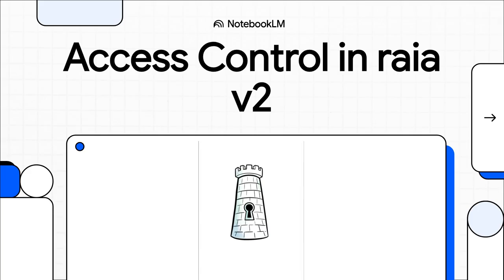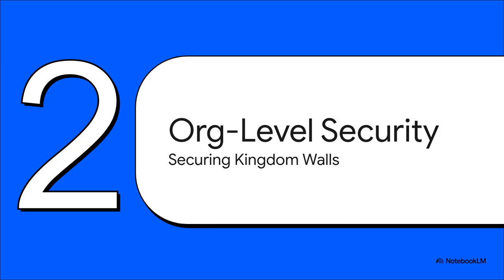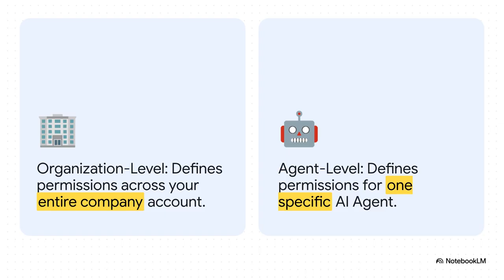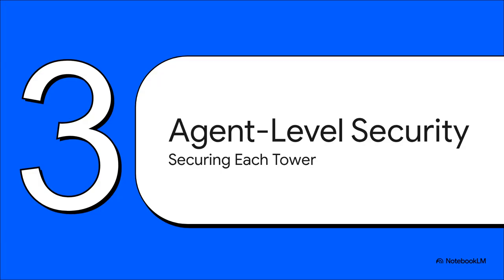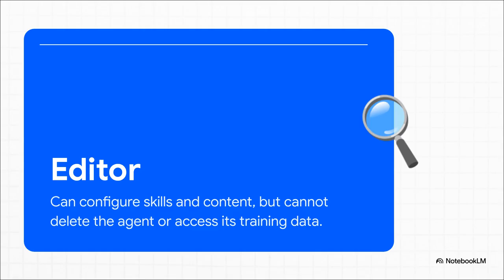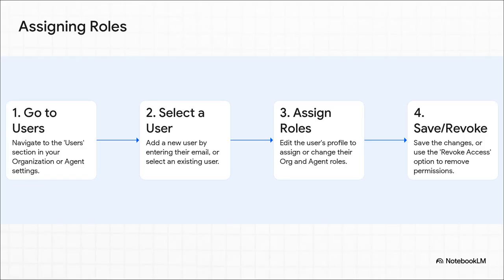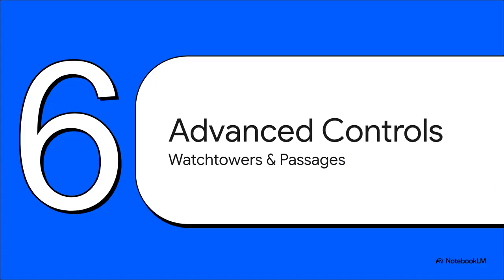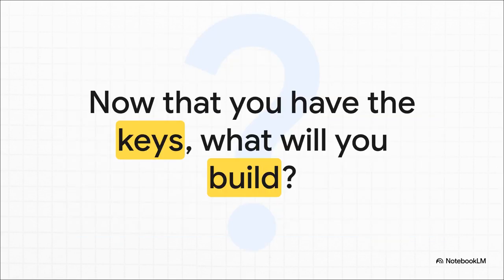Access Control in raia v2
Get a complete walkthrough of Raia v2’s Access Control System, the key to managing users and permissions across your AI agents.
This video explores Raia’s layered security framework, covering Moderator, Organization, and Agent levels, and explains how each layer keeps your data safe while maintaining flexibility.

We’ll cover:

Core features, training setup, and agent skills like Live Chat, SMS, and Voice

Integration options, including API and Zapier

Detailed role definitions: Org Owner, Agent Admin, Editor, and Public User—and exactly what each can manage

Learn how to assign roles, control permissions, and maintain secure, scalable AI operations with Raia v2.